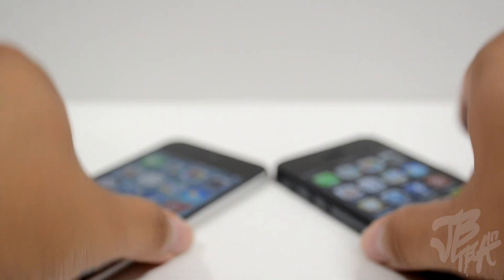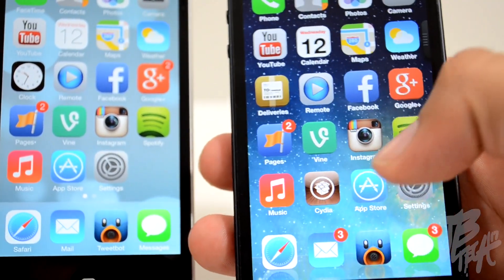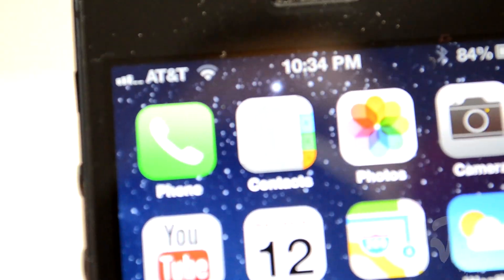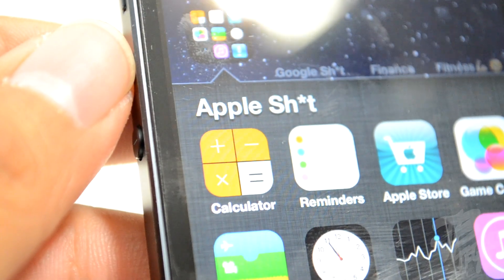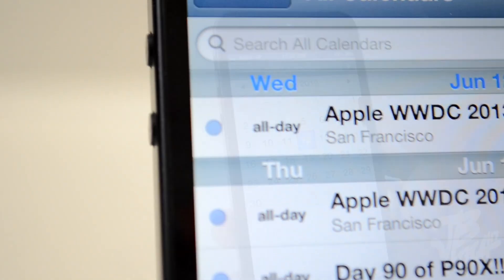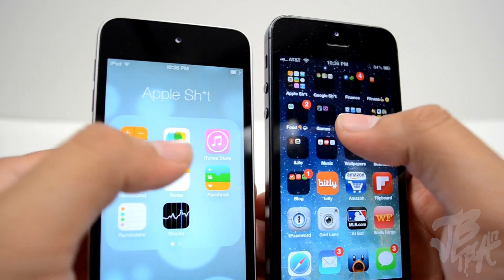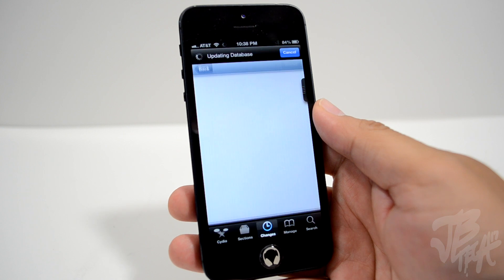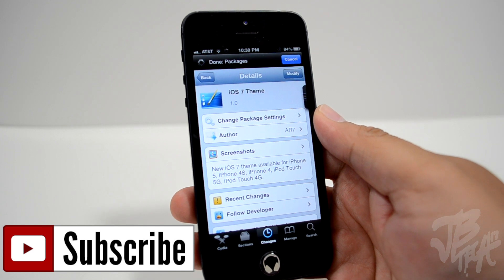How To Easily Make iOS 6 Look Like iOS 7 For Free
Tweak: iOS 7 Theme
Developer: AR7
Repo: MacCiti
Price: Free